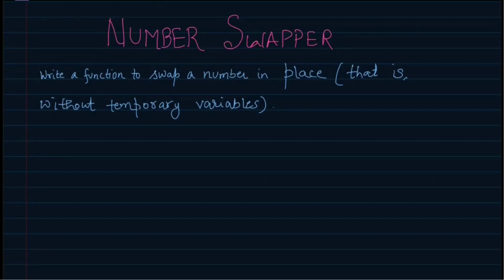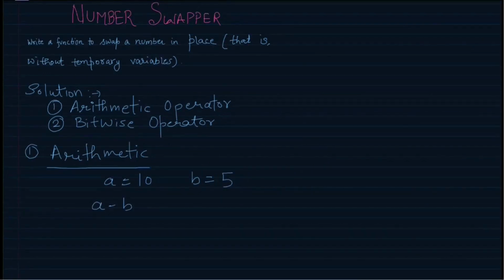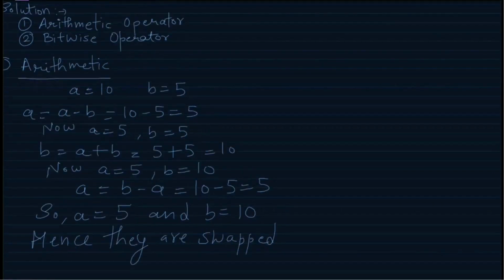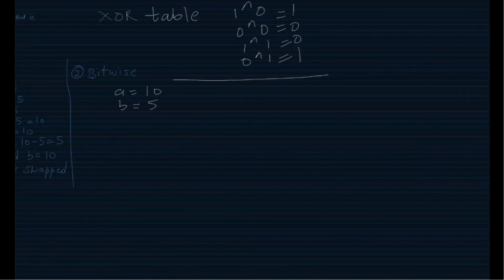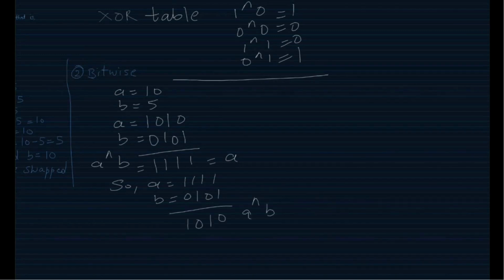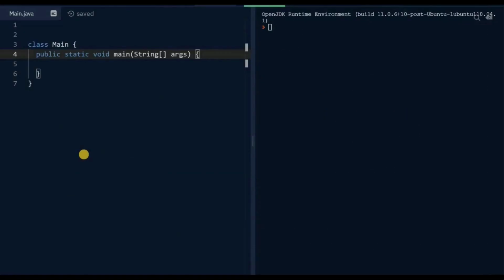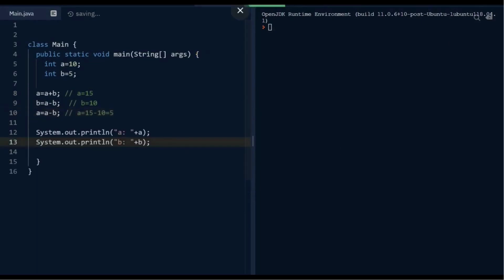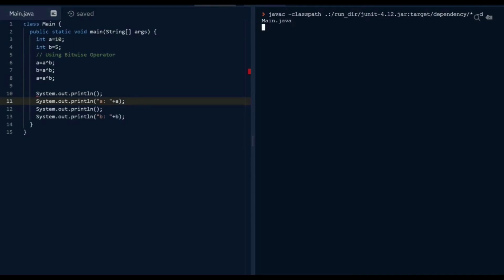Swap Two Numbers Without Using third (temp) Variable | Number Swapper |Cracking The Coding Interview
Problem Statement:

Write a function to swap a number in place
(without temporary variables)

The code below implements this.
Example  a = 9, b = 4
Output: a = 4 ; b = 9.